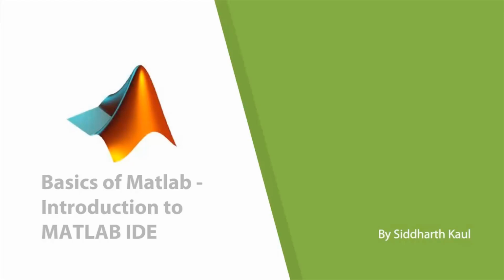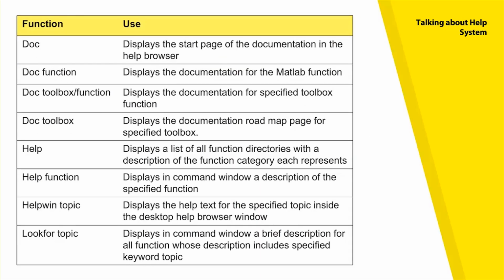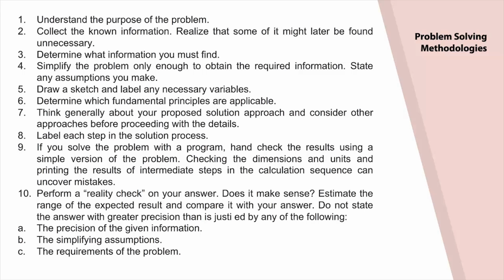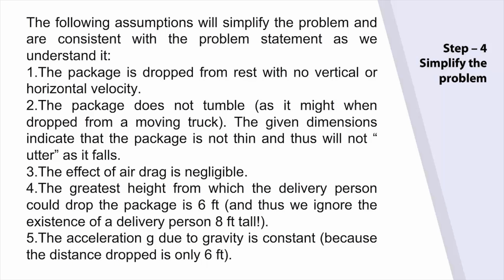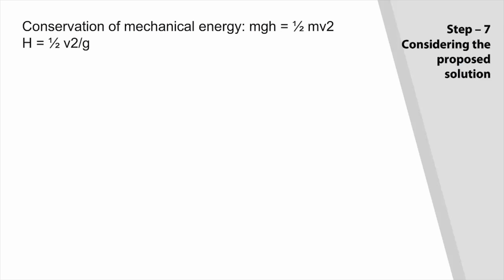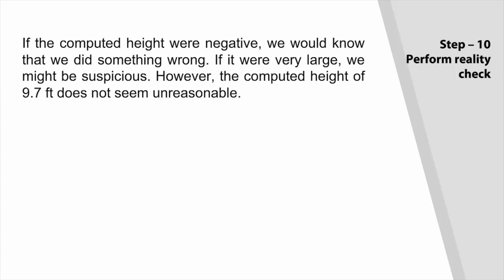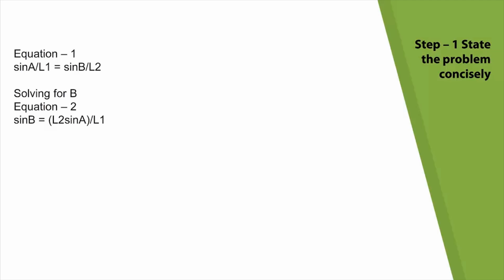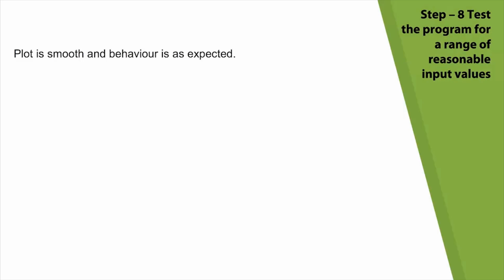Archive Video - Introduction To Matlab IDE Part 2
An old archive for Matlab Tutorial. This is part 2 of the video.